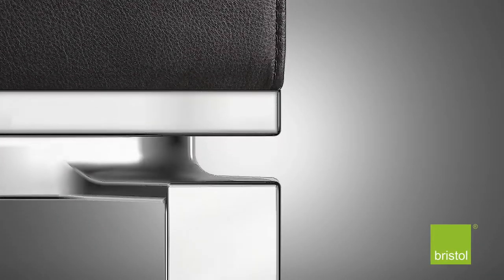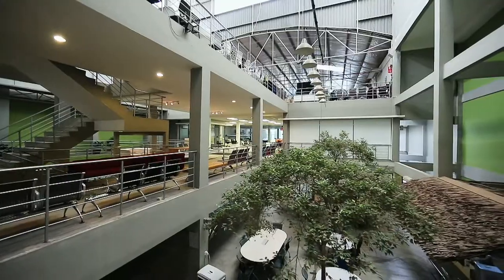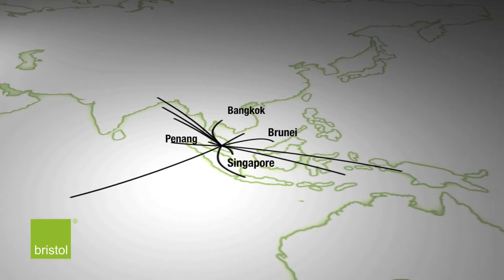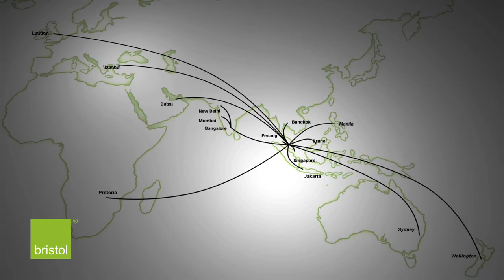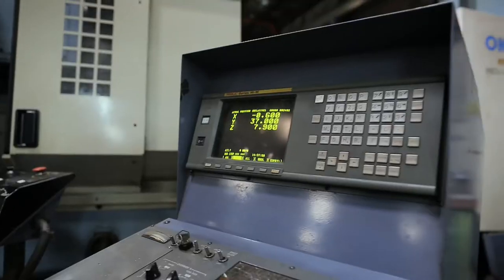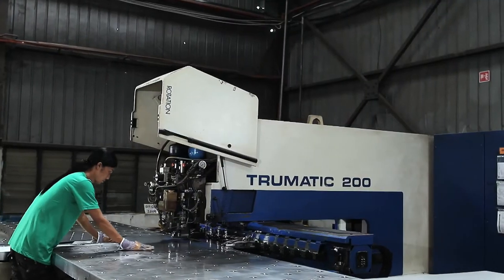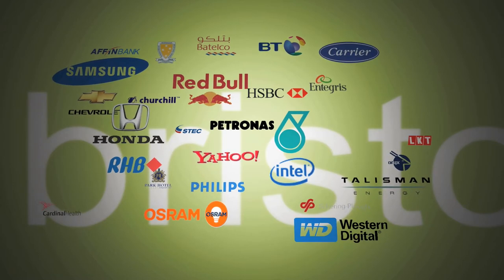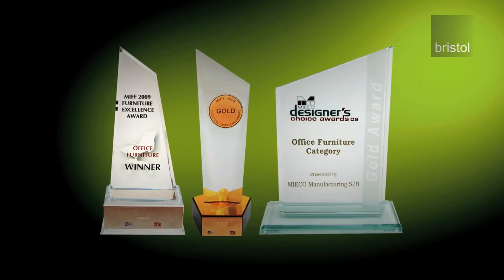Bristol Corporate Video